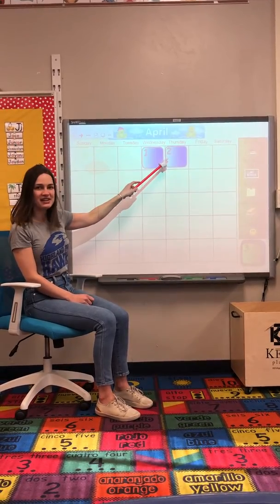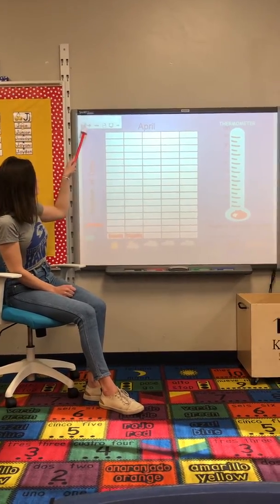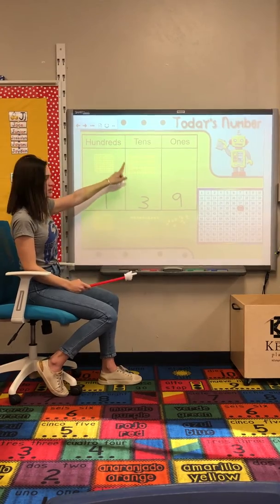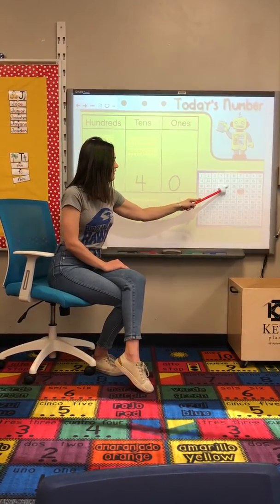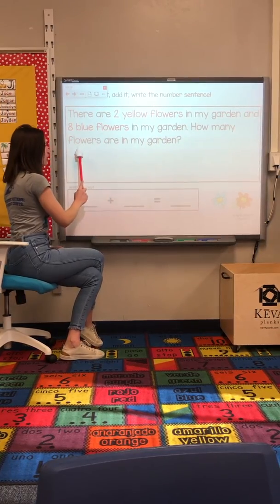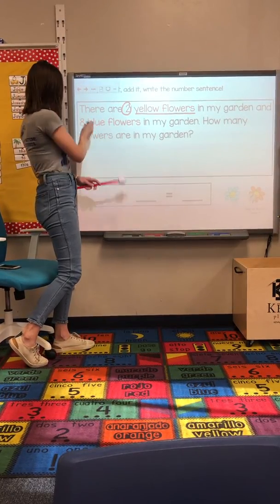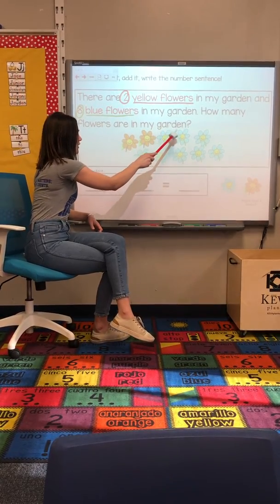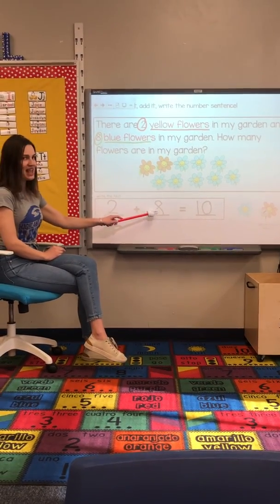Kindergarten: Calendar for Thursday, 4/2